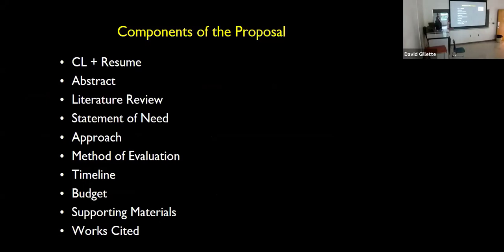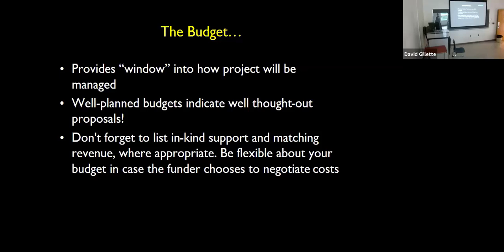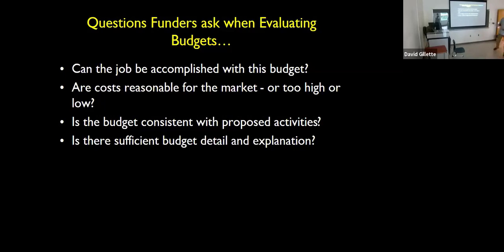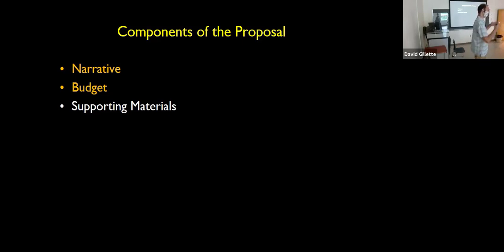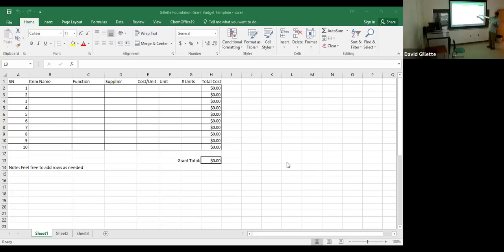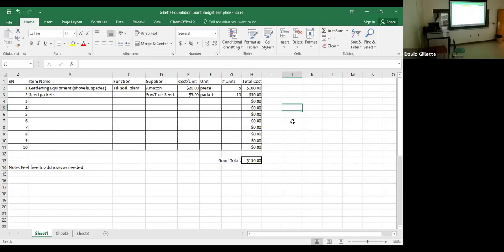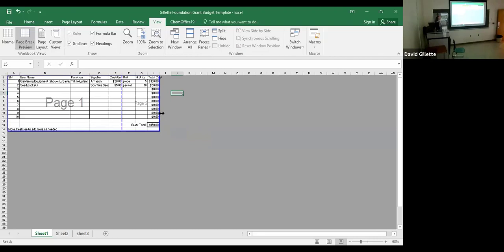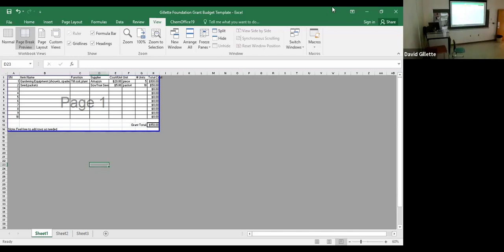Fall 2020 ENVR 480 9_16_20 Grant Proposal Info